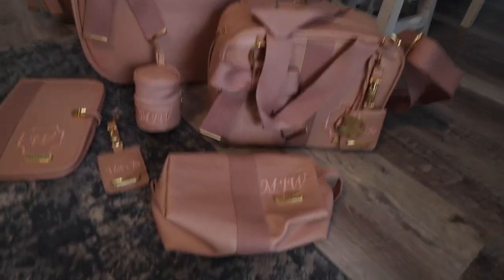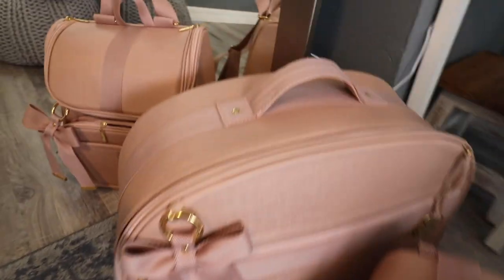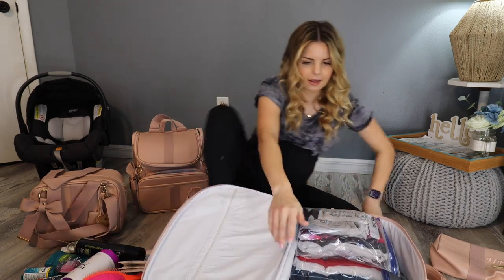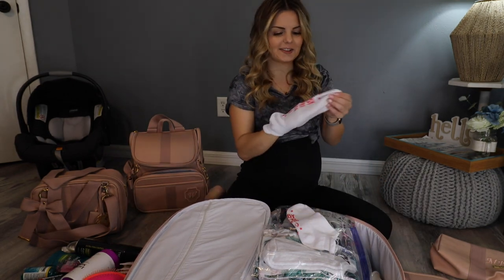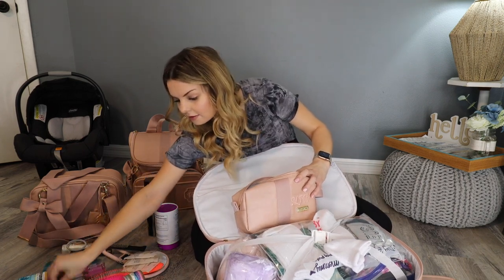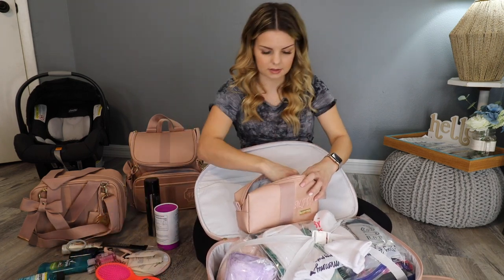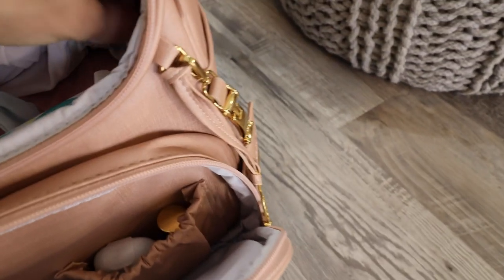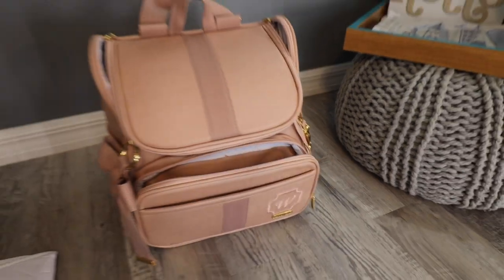Packing for the HOSPITAL! | I'm about to POP!!!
Many of you asked about how I pack when going to the hospital...so here is a little glimpse into what I bring. We are so excited to meet this new little one and hope that the next video will be with her in it!

Alyssa Webster:
 Babyluxxe Bags:

Alyssa’s hospital robe:

Alyssa’s hospital pajamas:

Alyssa’s slippers for hospital (similar option):

Lactation Support drink mix:

Organic nipple cream:

Nursing pads:

Maci’s personalized name blanket:

“Maci Jo” wooden name tag:

Chalk markers:

Welcome baby chalk board (similar option):